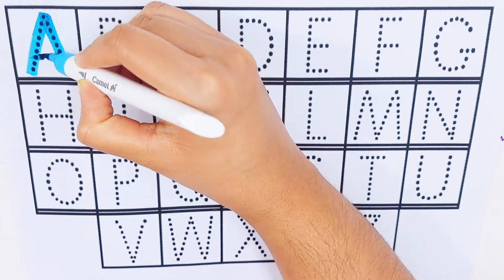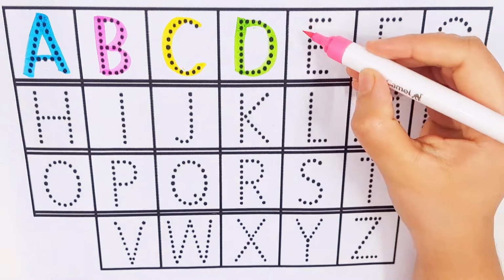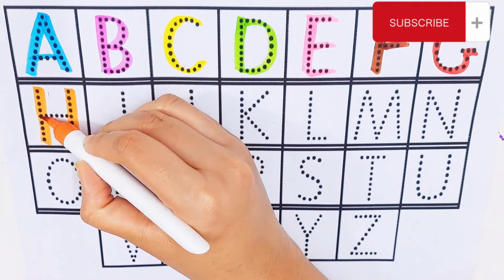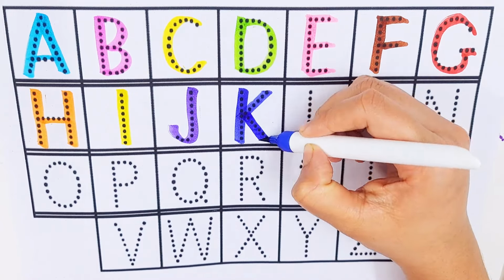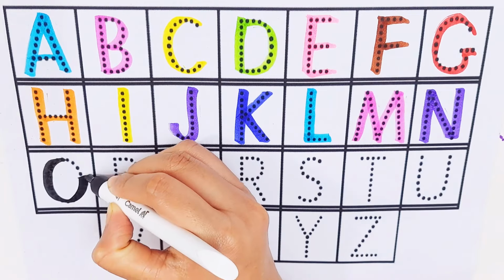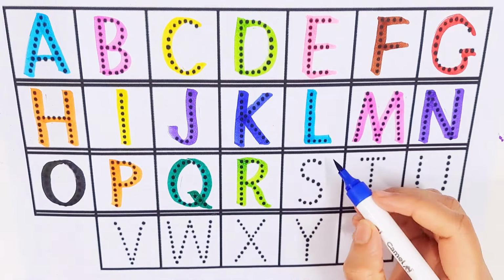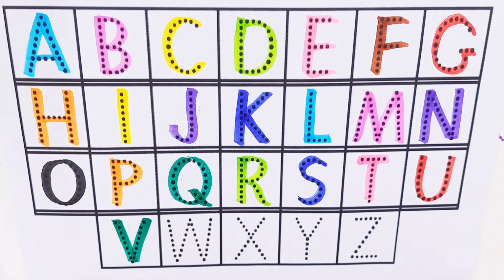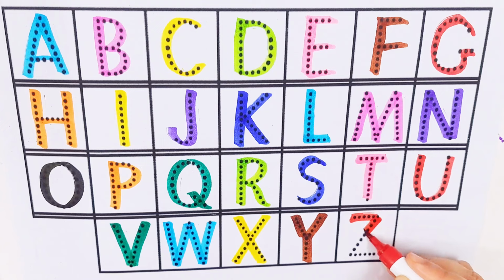Learn ABCD Alphabets and numbers counting 123.Shapes for kids and Toddlers.ABC nursery rhymes.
abc
abc song
abcd
english alphabet
alphabet for kids
abc alphabet
alphabet songs
alphabet sounds
toddler songs
toddler learning